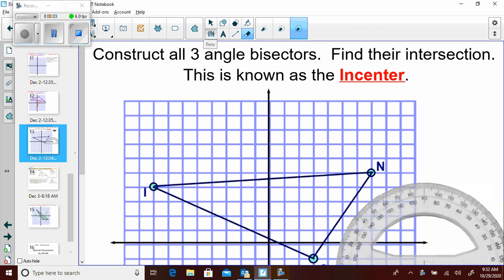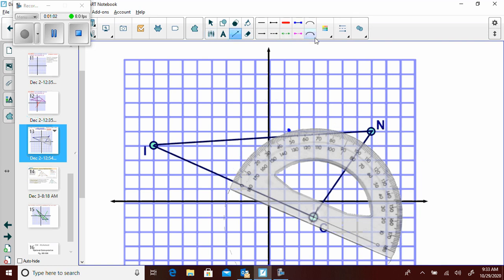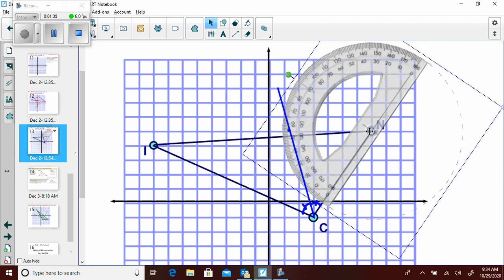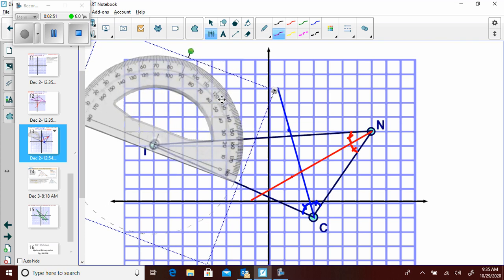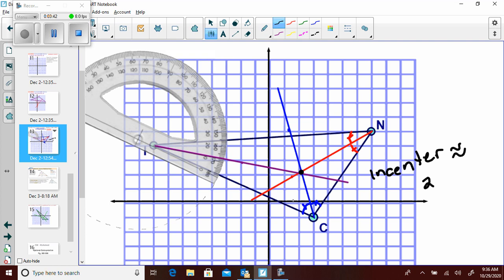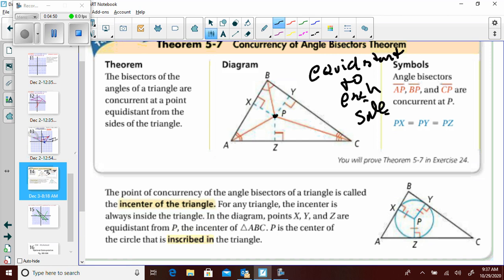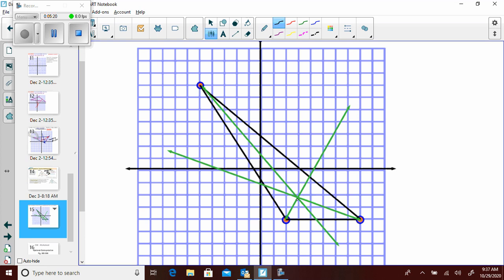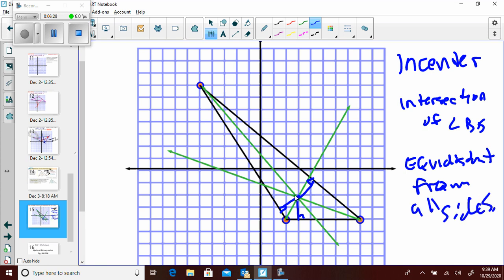Incenter - Angle bisectors